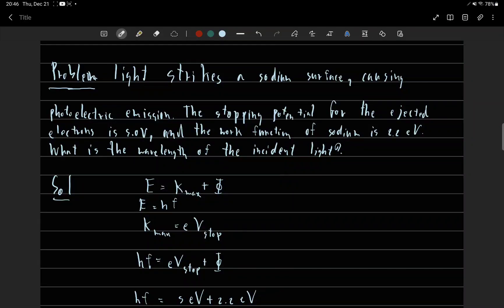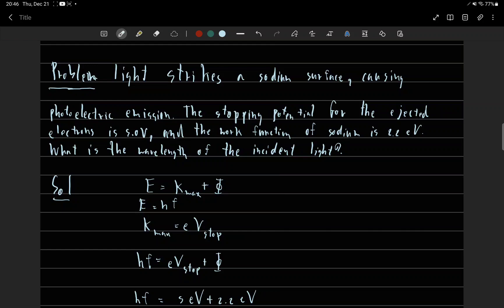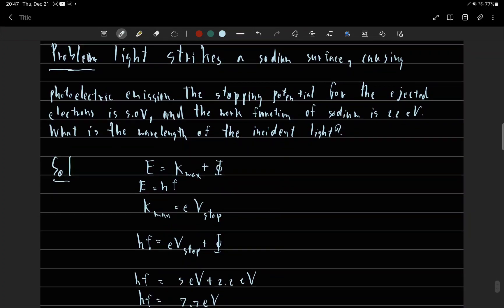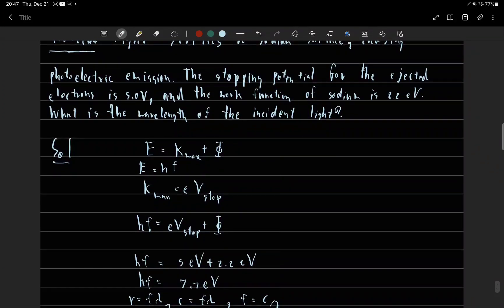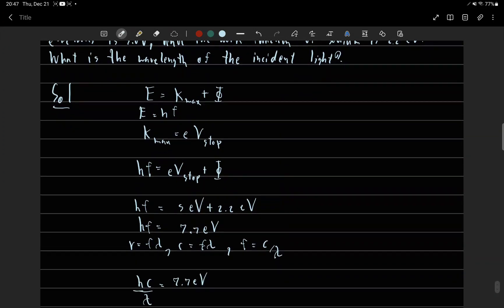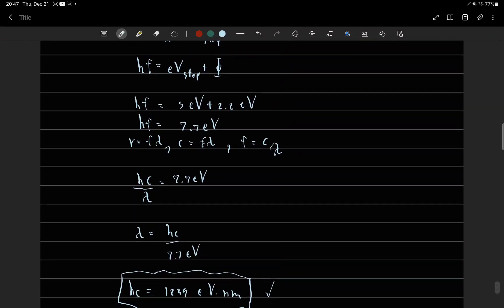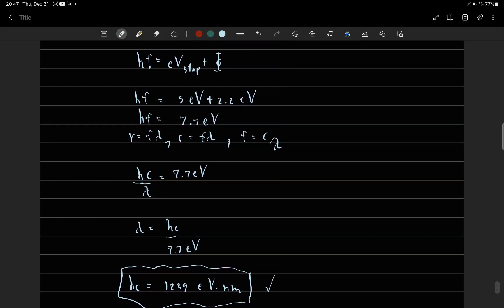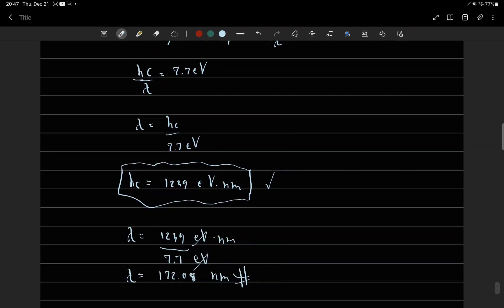[eng] the photoelectric effect example problem no.1 with a solution (physics)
the photoelectric effect example problem no.1 with a solution (module 38-2 the photoelectric effect, ch. 38 photons and matter waves, fundamentals of physics, physics halliday 10th ed. problem 38.15)